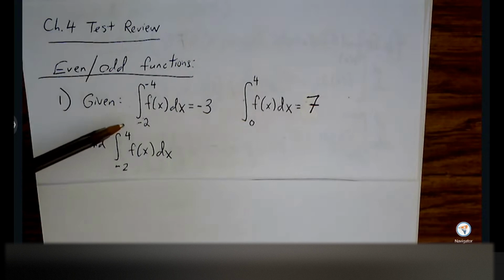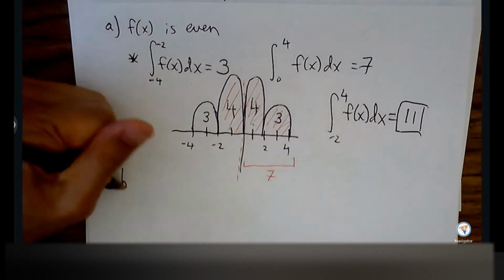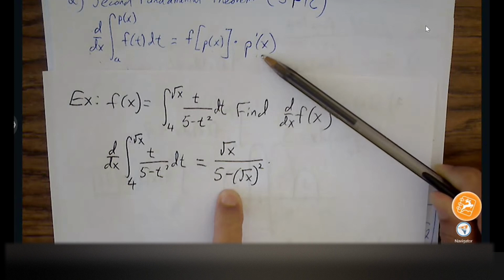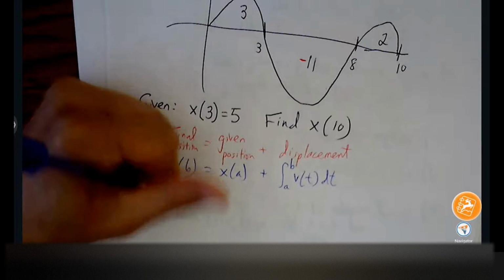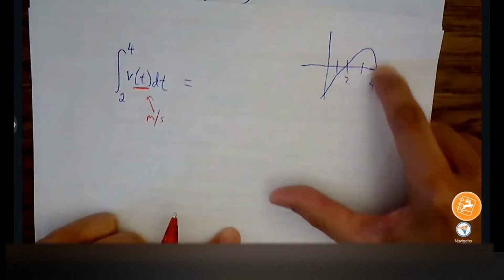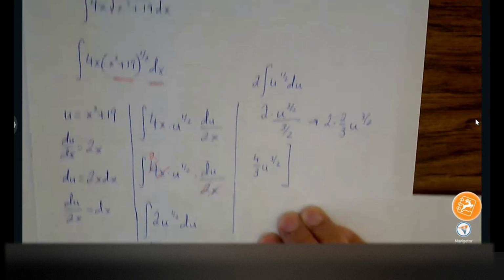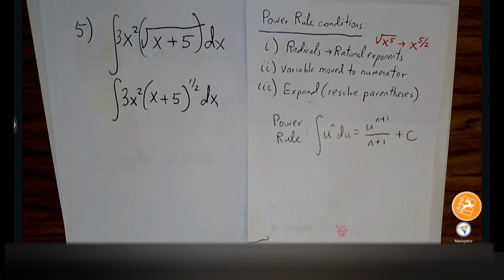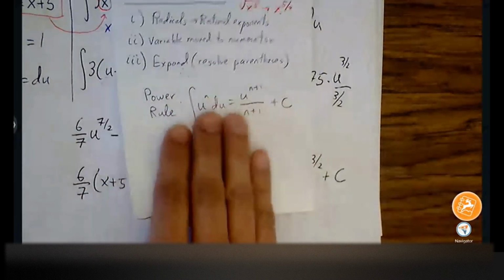Ch. 4 Integrals Unit Afternoon Help Session